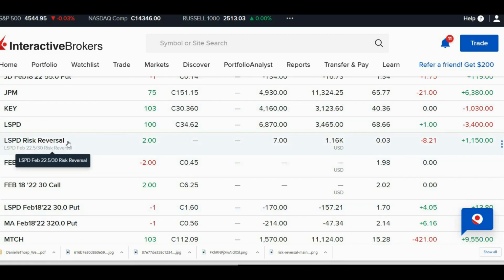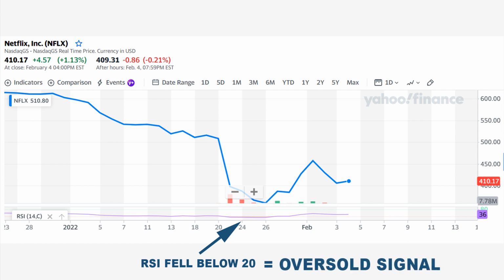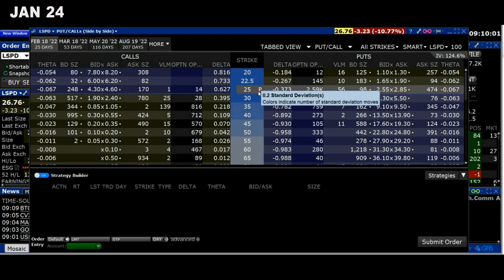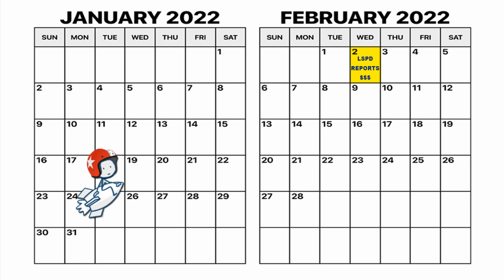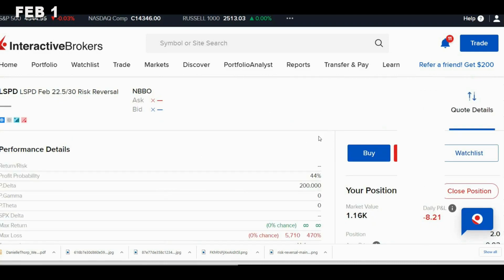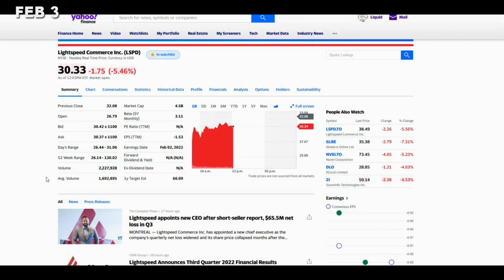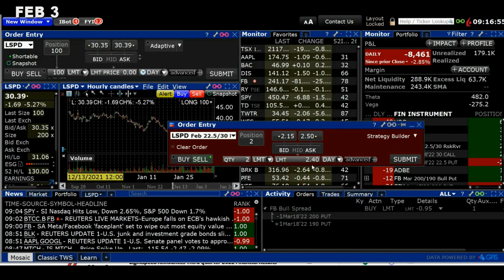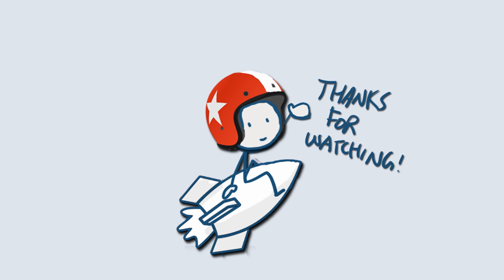My Lightspeed Risk Reversal Options Strategy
A risk reversal options strategy leverages the price movement of a stock. It's the combination of selling a put and buying a call at the same time.

In this video I demonstrate how to buy one using IBKR. The premium I earned from the put option almost covered the cost of buying the call option so I only paid $7 for 2 risk reversals. But I ended up closing the position with about $480 with just a few dollars move in the $LSPD underlying stock. 😀 This is the power of bullish option strategies when stock prices increase.

⌚Video Chapters:
0:00​ Intro to what a Risk Reversal strategy is.
0:42 What happens when you sell a put and buy a call at the same time.
2:42 How to know when is the time to use a risk reversal in your portfolio.
3:30 Heading to January 24, to see how I opened my risk reversal positions.
7:09 Summary of my opening trades. Buying 2 $30.00 calls, and selling 2 $22.50 puts.
8:00 The profit and loss graph for my $LSPD risk reversal.
9:02 Fast forward to February 1, to get an update on how the trade is going.
14:24 Final update, after earnings are released, and closing out my position for a $472 profit. 😀
16:22 The reason I decided to sell my risk reversal and not wait for expiration is because time decay is eroding the value of my call options by $0.076 per day, and the options are worth $2.71. The stock price would have to constantly go up for me to hold onto my profit. I didn't want to take that chance.
20:07 A final tally of my transactions and the final realized profit/loss.

📜Sources:
Yahoo Finance, TD WebBroker, IBKR Trader Workstation, AlphaQuery